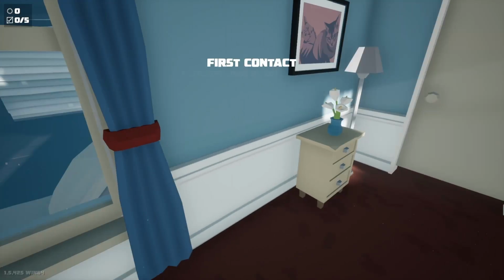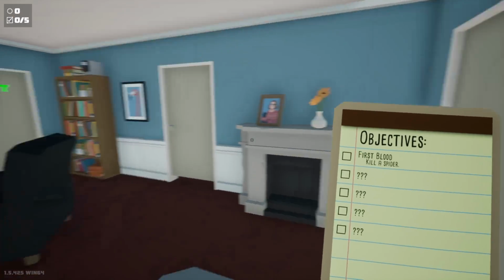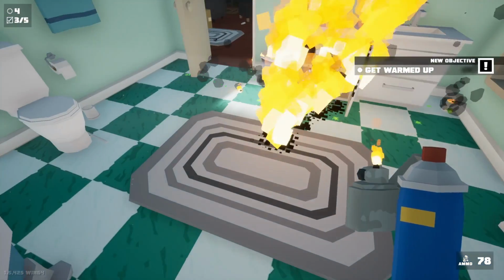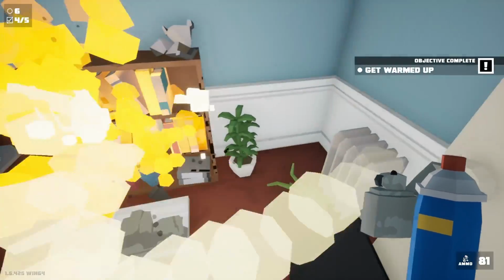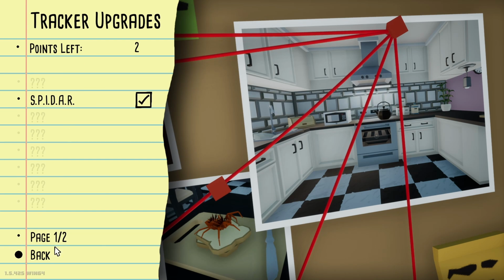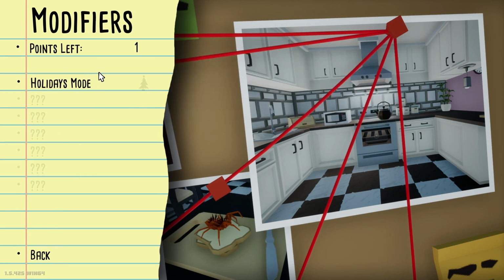Burn the house down! : Kill it with fire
I finally fixed the audio balancing! # professional. welcome back to the full game of Kill it with fire, today is a replay of the first couple levels but the next video will be completley new territory.

Content Warning:
this is a game about killing spiders and includes spiders, mild violence against spiders, guns, and fire.